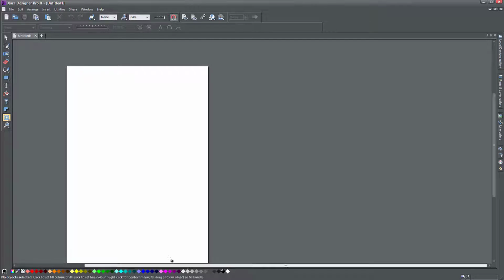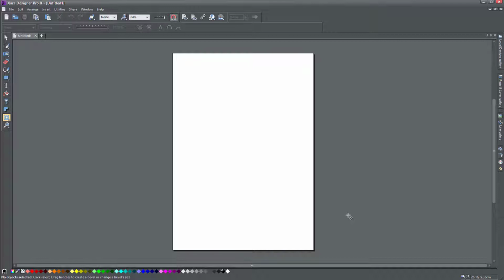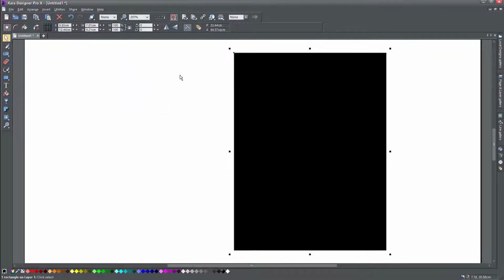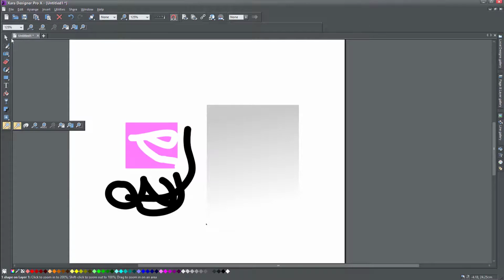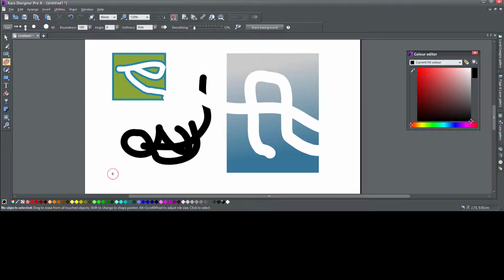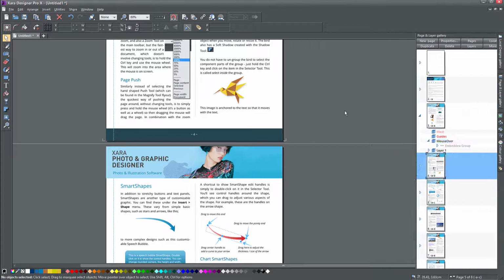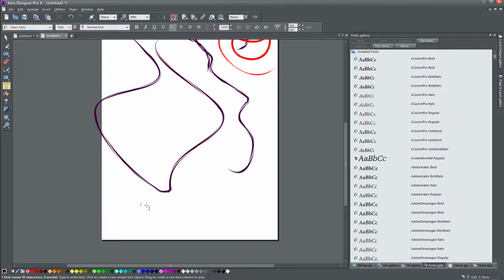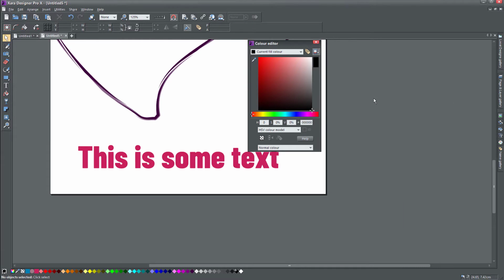Xara Interface and Tools Overview | Xara Designer Pro X Course | Episode 01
The first episode of my Xara Designer Pro X Course. I intend to teach all aspects of Xara Designer Pro in the upcoming weeks and in this episode we start by having a look at what Xara can do, the tools, interface elements, panels, bars and where everything is. I use the latest version of Xara Designer Pro - X17, released in 2020.

In the next lessons we will explore each tool individually, look at what parameters they have and how to use all the Xara functions. By the end of this course, you will be able to use Xara comfortably to design graphics, illustrations, magazines, publications, even static websites.

Thank you for your time and if you enjoy these tutorials and find them useful, feel free to subscribe to my channel, like, share and comment with your suggestions for more videos.